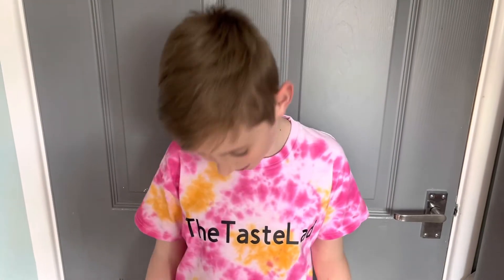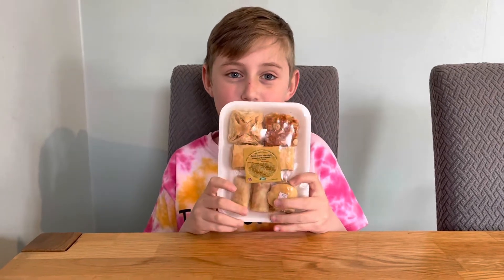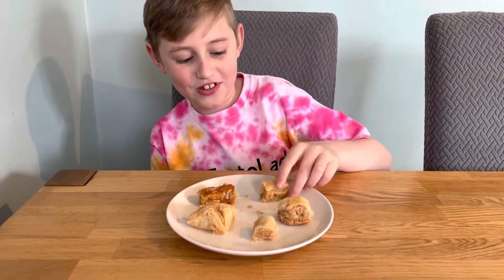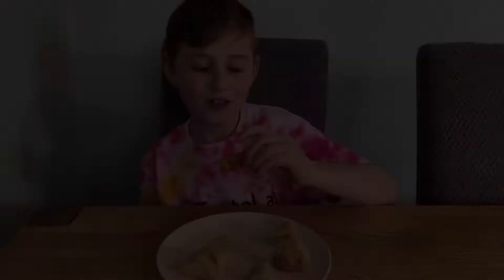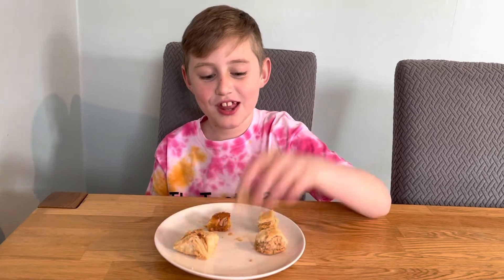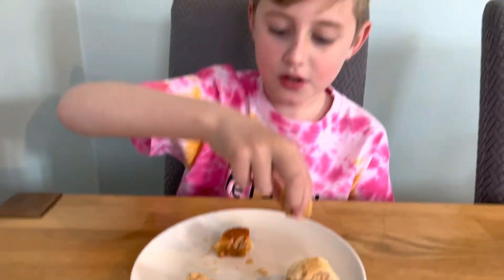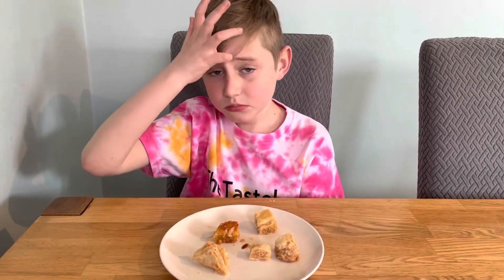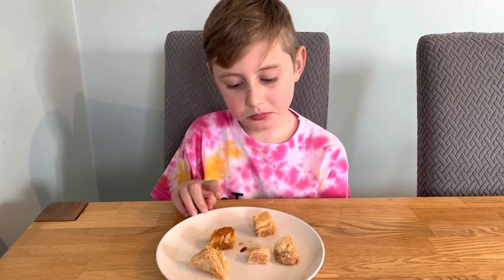Baklava taste video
Here is my latest taste video, in this video I am tasting Baklava (a Greek sweat treat, purchased for me by my grandma).